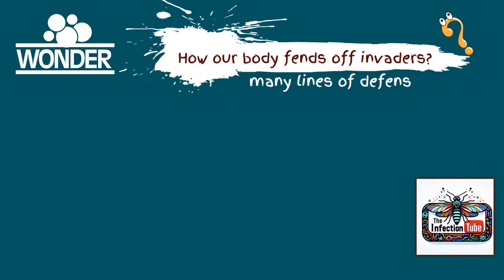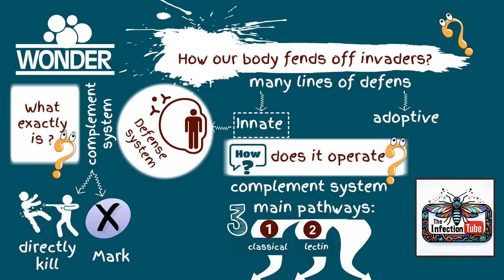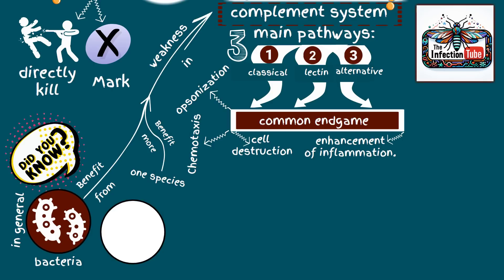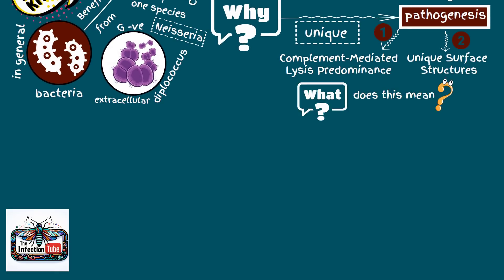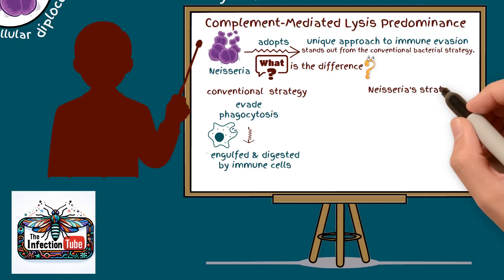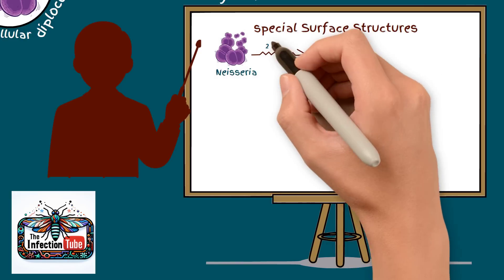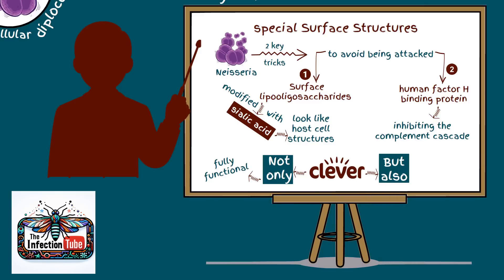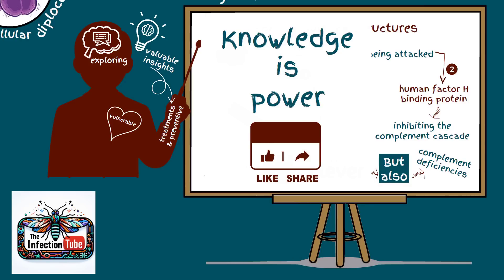Neisseria's Unique Evasion Tactics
Dive into the fascinating world of our immune system with Infection Tube! In this video, we explore the intricacies of the complement system, a key player in our body's innate defense mechanism against pathogens. Discover how this system operates through its classical, lectin, and alternative pathways, converging on a common goal: pathogen destruction. But not all invaders are easily defeated. We spotlight the Neisseria species, particularly Neisseria meningitidis, to understand how some bacteria turn our immune defenses to their advantage. Learn about Neisseria's unique pathogenesis, focusing on its evasion from complement-mediated lysis and its special surface structures that mimic host cells. This insightful journey not only deepens our understanding of the immune system but also sheds light on potential treatments and preventive measures for infections. Stay curious and empower yourself with knowledge on Infection Tube.